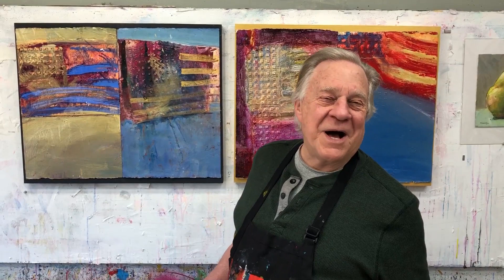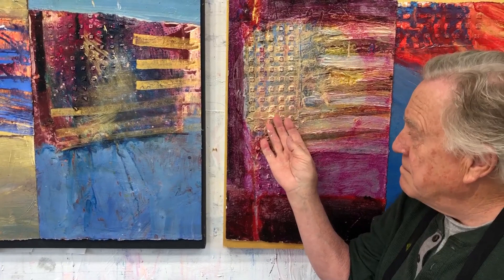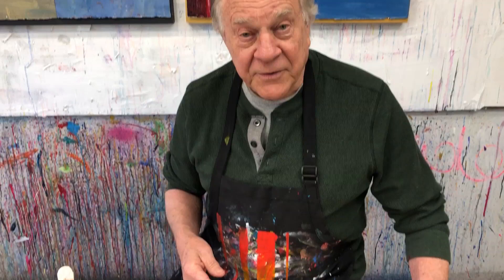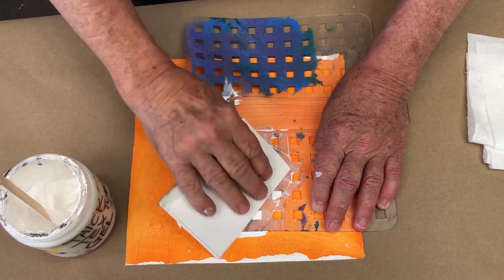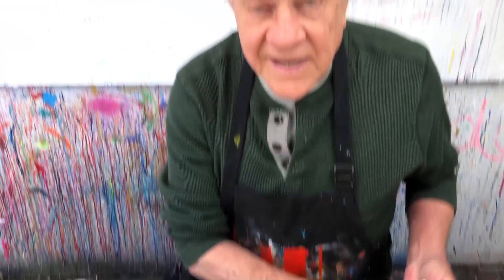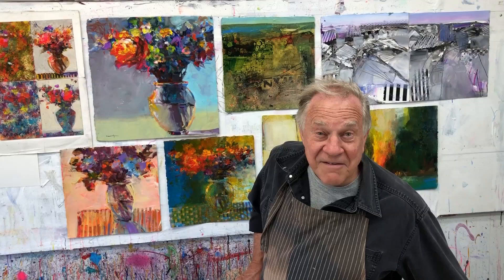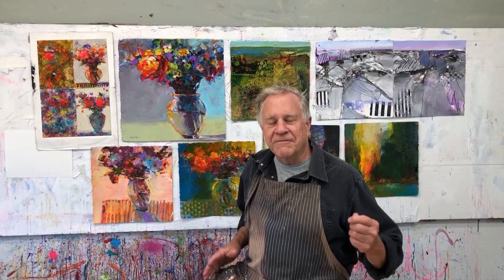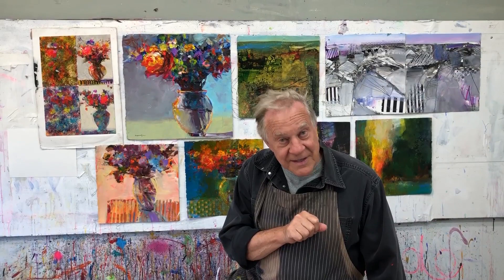BobBlast 294 - "Texture Gels & Mediums”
Texture Gels and Mediums

This week's BobBlast is about texture gels and mediums and how I have fun with creating texture in my work… so I often hear this question in my workshops: What's a medium?

Usually a medium is a fluid or a paste that is added to paint to make the paint do something - there is a variety of mediums and gel mediums for fast drying, slow drying etc.
The gel medium will dry clear when added to paint and does not alter the paint color.

However, a texture gel is exactly as described. It will add a thicker dimension and create a textured relief to an underpainting. This texture gel is palette knife consistency and can be troweled on, scraped into and shaped or carved into peaks or valleys. This type of gel, when added to paint, will emphasize thick brush strokes.

BobBlast Demo: For my current series of flags, I prefer creating a pattern of slightly raised checkerboard squares by troweling the texture gel through a silicon kitchen sink mat (or similar flexible template).

The template is easy to wipe clean when done. After the texture gel dries thoroughly, I can continue to paint over this flexible, patterned, 3-dimensional surface. Think faux bas relief.

Why Texture?
•Point of Interest, focal point
•Add 3D to your 2D
•It’s Fun and another way to keep loose!